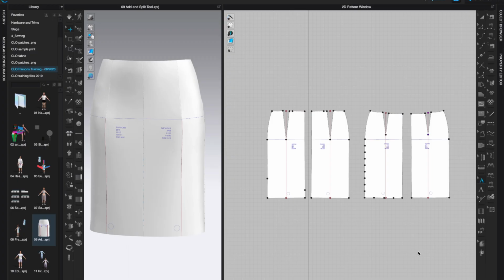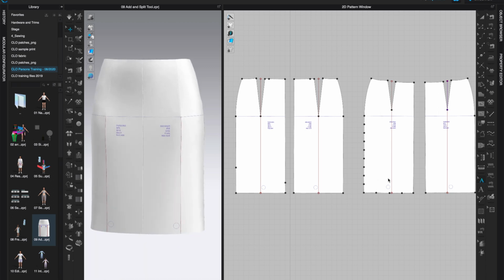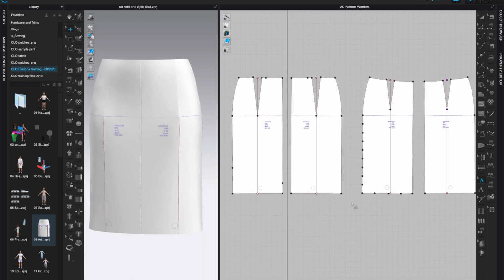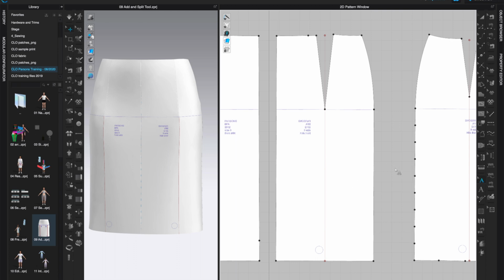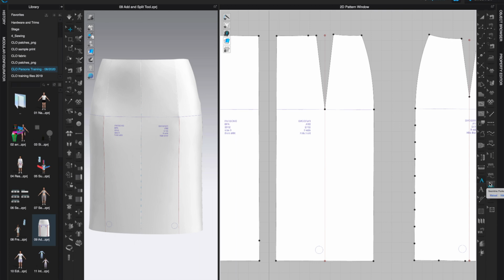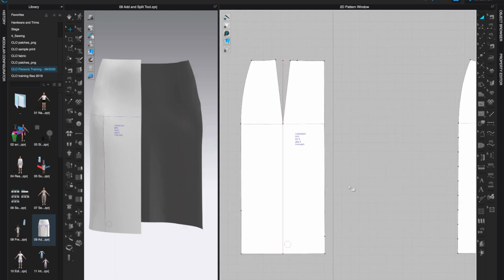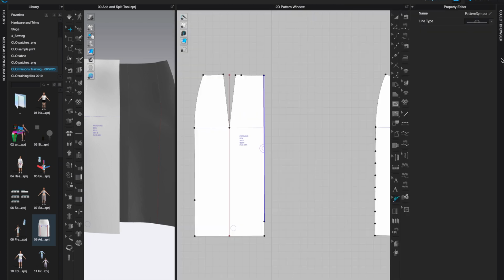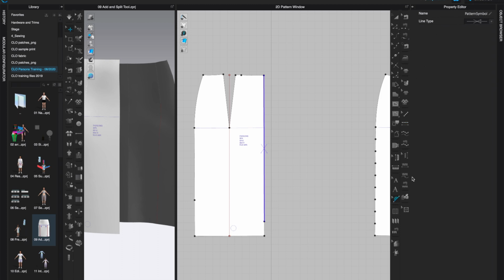How to add pattern names titles, numbers, cut 2, annotation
Learn how to add text and symbols to patterns; pattern annotation in CLO3D

Gear I use:
Logitech M525 Wireless Mouse with a USB receiver
Laptop cooling pad with 5 fans
MacBook Pro 16", 1TB storage
LaCie portable rugged Mini 2TB External Hard Drive
Professional Condenser Microphone Neewer NW-700 & NW-35 Suspension Boom Scissor Arm Stand with XLR Cable and Mounting Clamp & NW-3 Pop Filter & 48V Phantom Power Supply with Adapter Kit
Bose speakers
Gooseneck phone holder

If you are interested  in Accessory Design check out my Accessory Design book via this link. It is widely used as an Accessory Design textbook in various fashion design colleges throughout the world such as Parsons School of design, FIT, MIT, etc.

That  means I will make commission on sales you make through my link. This is at no extra cost to you to use my links/codes, it's just one more way to support me and my channel!  :)